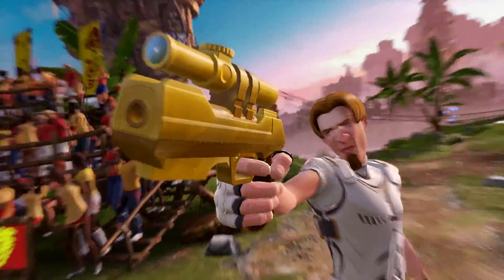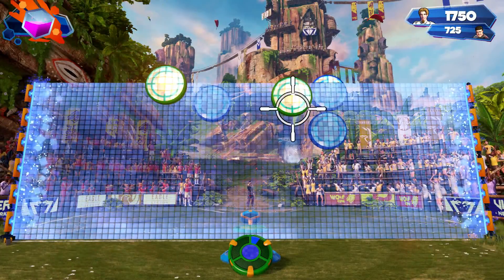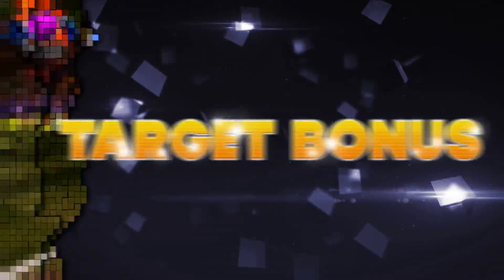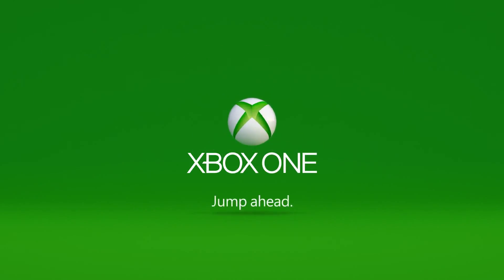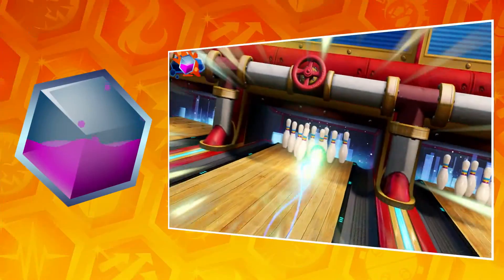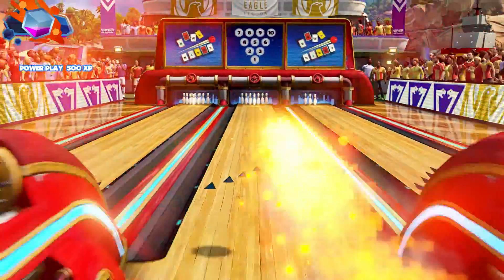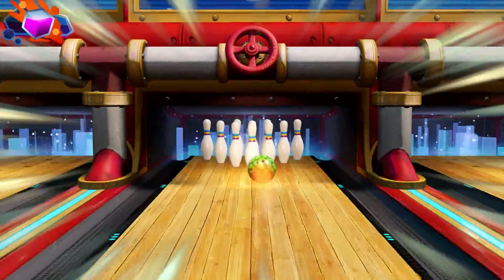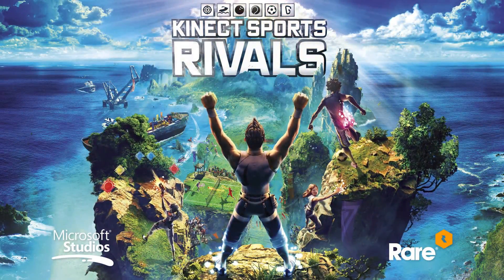Kinect Sports Rivals ~ Tir de cible, Bowling, Escalade.. #03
Hi, épisode oû l'auteur (Xbox FR) va vous présentez l'escalade, le bowling, et le tir à la cable sur Kinect Sports Rivals pour le 3ème épisode :) !